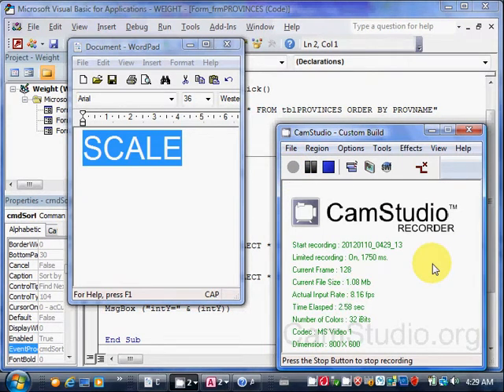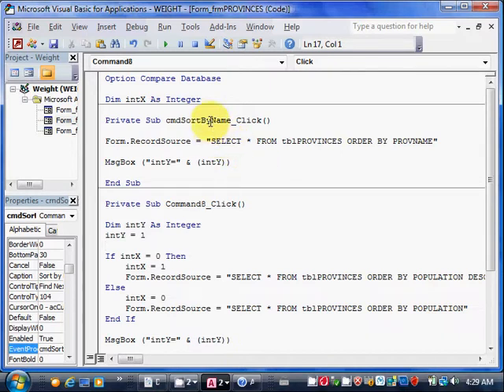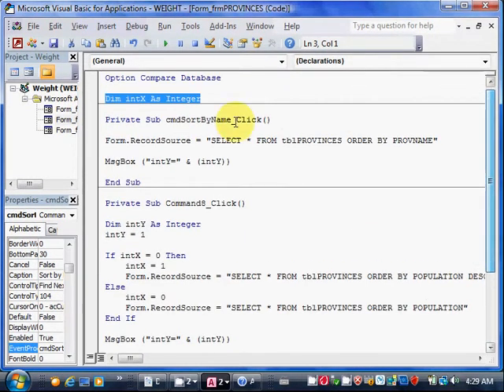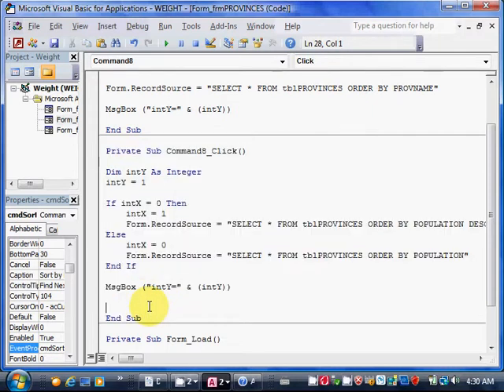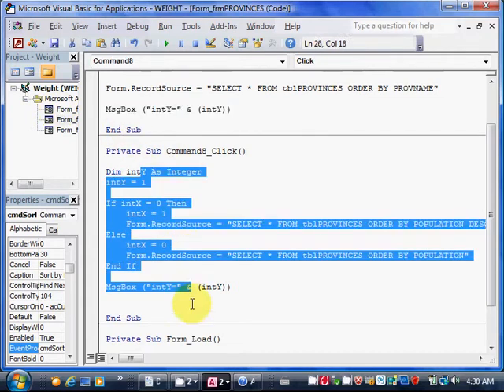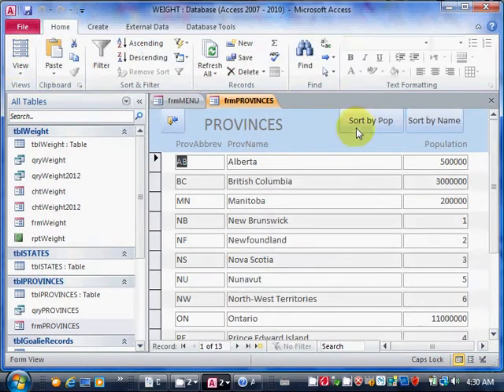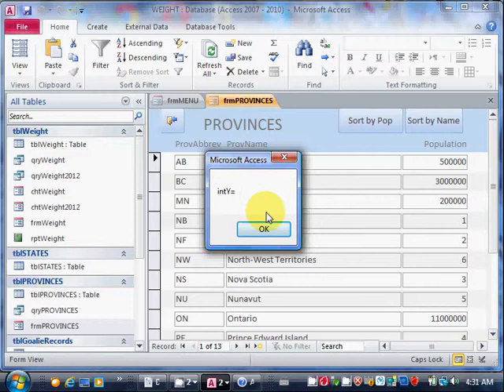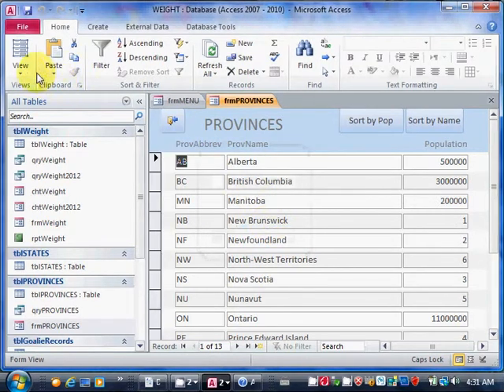ACCESS Lesson 14 - VBA - SCALE OF VARIABLES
- software tutorial